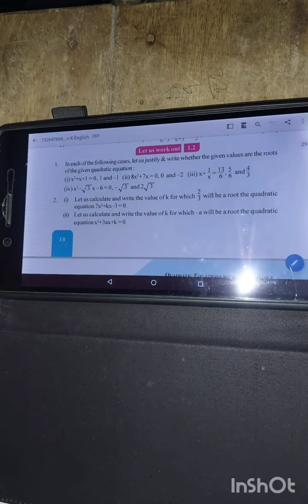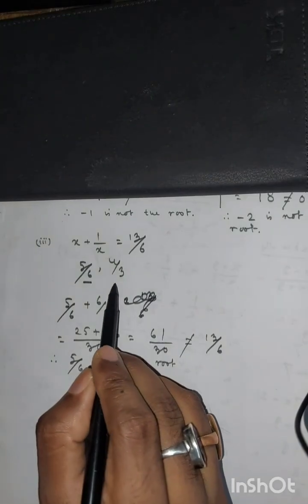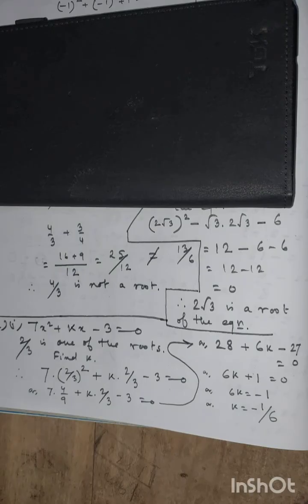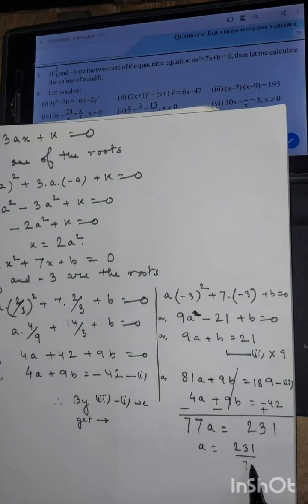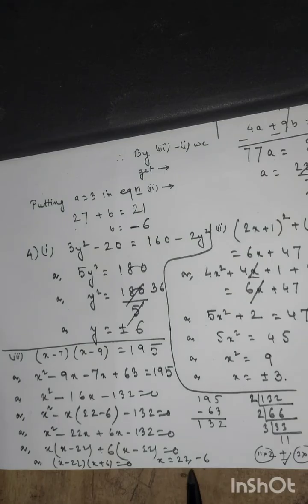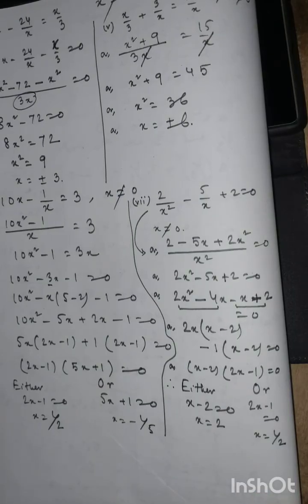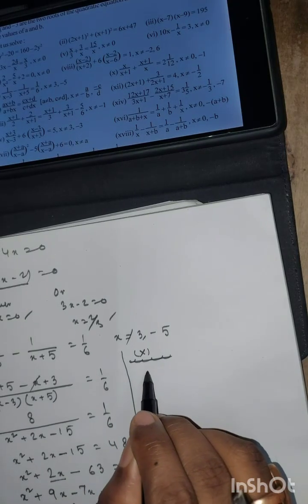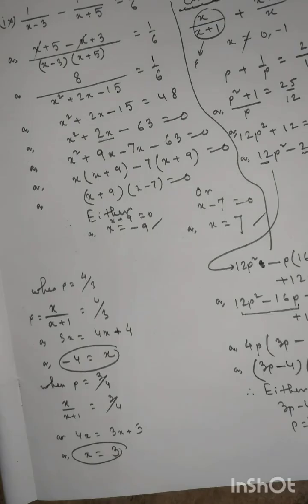Wbbse class 10 Ganit Prakash, quad eqn with 1 variable, let us work out 1.2 Q.1,2,3 Q.4 upto x